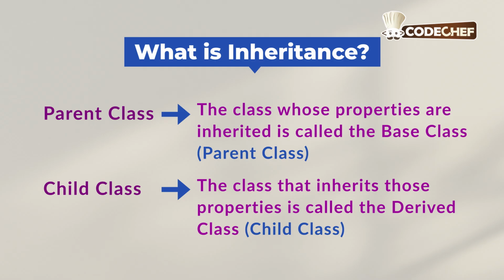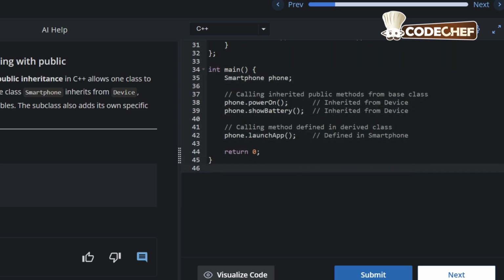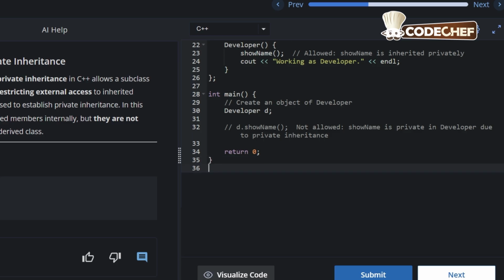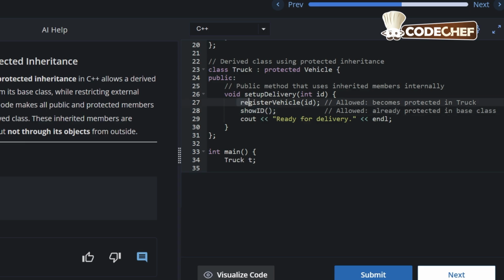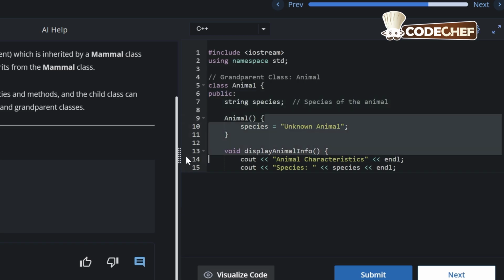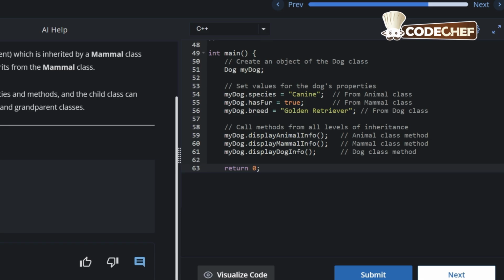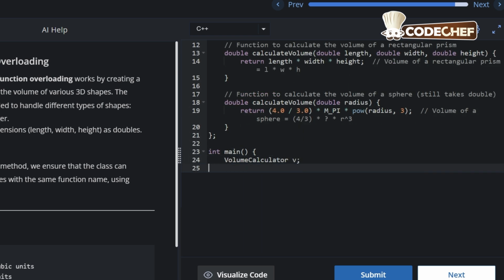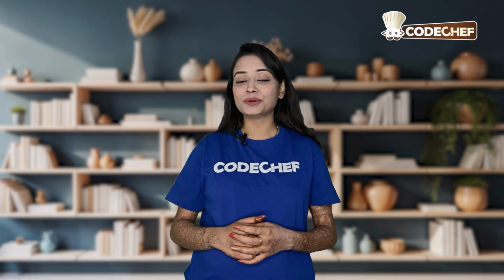Inheritance/Polymorphism in C++ | Learn C++ for Project Building | CodeChef Learn Series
Inheritance and polymorphism are powerful Object-Oriented Programming concepts that help you write reusable, scalable, and well-structured C++ programs. In this lesson from the Learn C++ for Project Building | CodeChef Learn Series, you will understand how inheritance works in different access modes and how function overloading improves flexibility in real-world applications.

This video covers:

Public Inheritance in C++

Private Inheritance

Protected Inheritance

Multi-Level Inheritance

Function Overloading Concepts

By learning these concepts, you will be able to build modular applications, reduce code duplication, and design efficient class hierarchies — essential skills for project-based development.

👉 The best way to master inheritance and polymorphism is through hands-on coding practice on CodeChef. Apply these concepts by solving structured problems and strengthening your implementation skills.

🚀 Our mission is to help you learn C++ through practical implementation and guide you toward real project development using the CodeChef platform. Practice regularly to build strong programming fundamentals and real-world coding confidence.